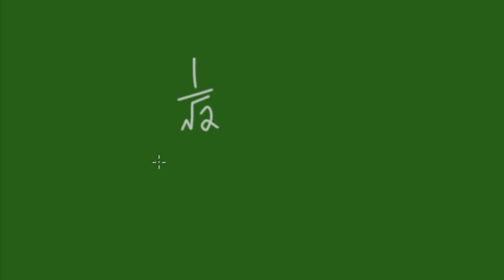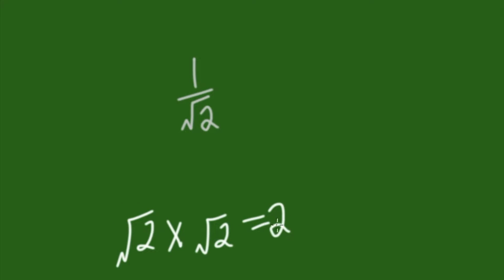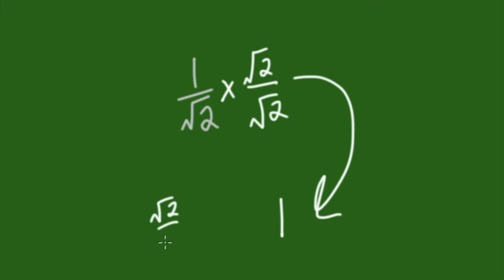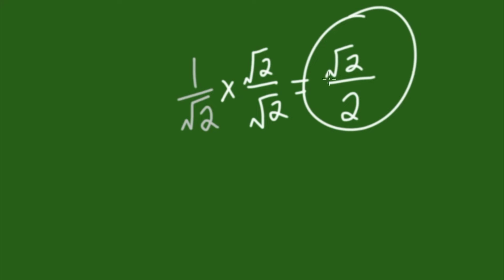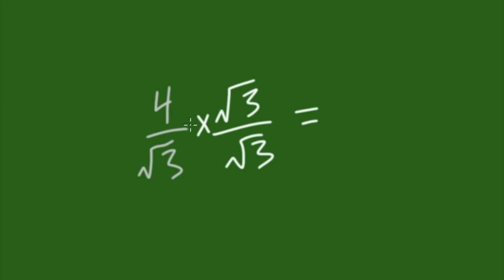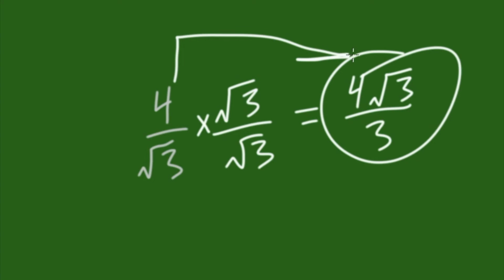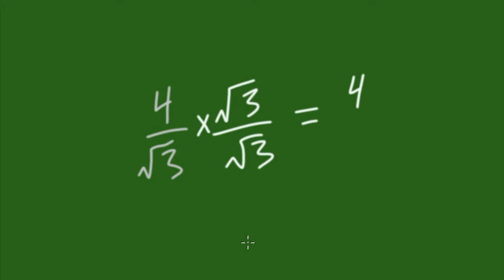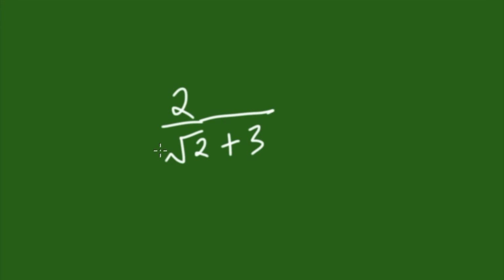How to Rationalize the Denominator | Rationalizing the Denominator with Radicals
Need to know how to rationalize the denominator with surds? Well, you're in the right place! Because in this video we look at rationalizing the denominator with radicals through two explained practice problems. So, I hope you find this math tutorial on how to rationalize a denominator of a fraction helpful!